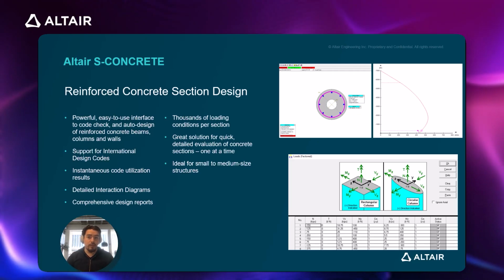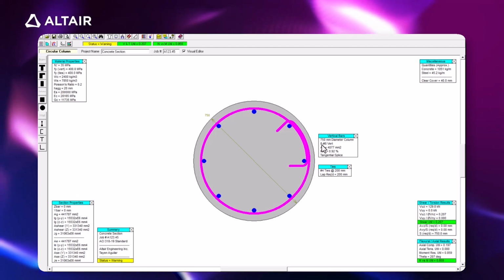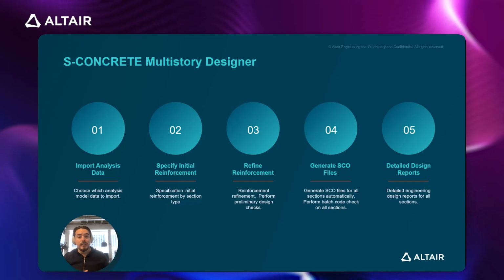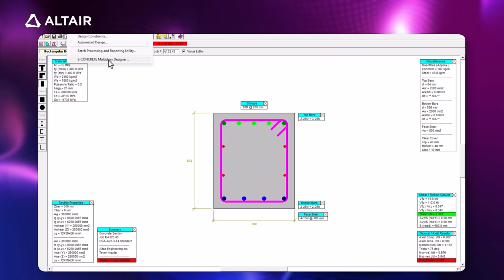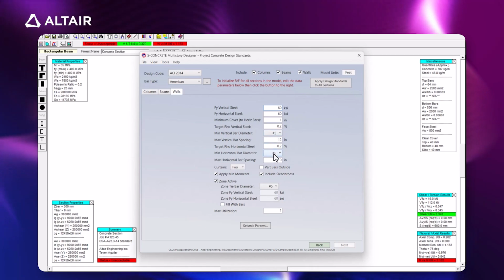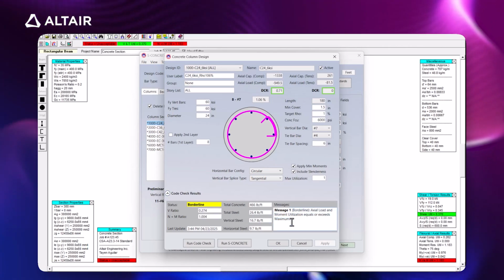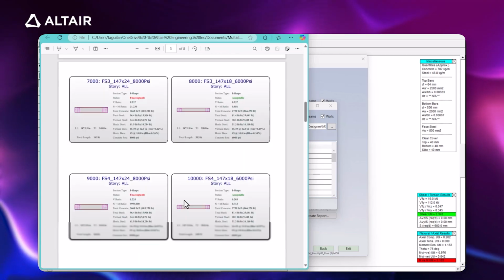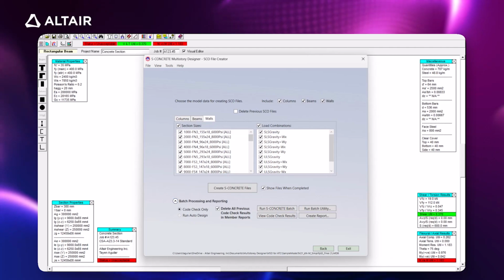Workshop Recording - AEC ATCx - Full Structure Concrete Design Made Easier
Presentation by Tayen Aguilar, Solutions Engineer at Altair as part of the ATCx AEC 2025 conference.

Altair S-CONCRETE provides Structural Engineers with an efficient, powerful reinforced concrete (RC) design solution to validate, and optimize concrete sections. Define loads, reinforcement, and more within an intuitive interface. S-CONCRETE is the perfect tool for a spot check of a single RC structural element, or the design of an entire concrete structure from a 3rd party analysis. We’ll review the concrete design workflow in this workshop, and share a sample file so you can follow along as well.